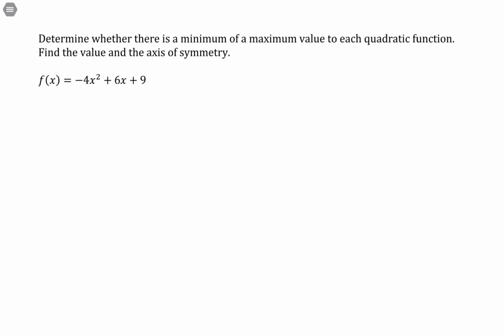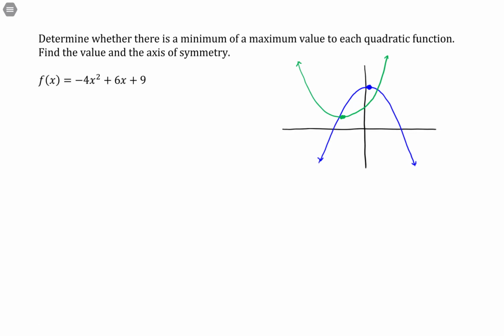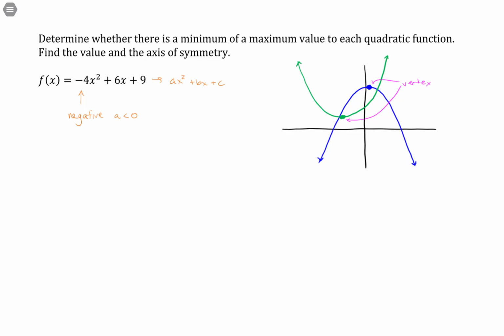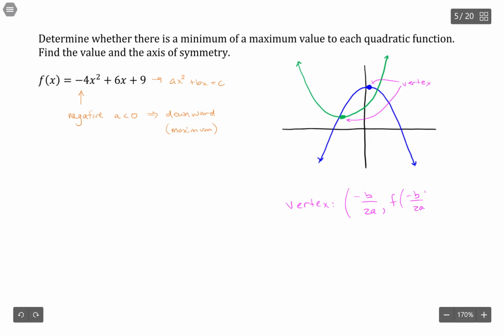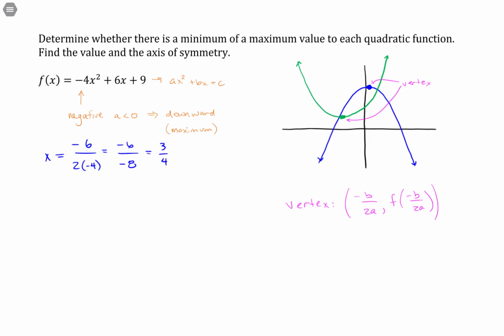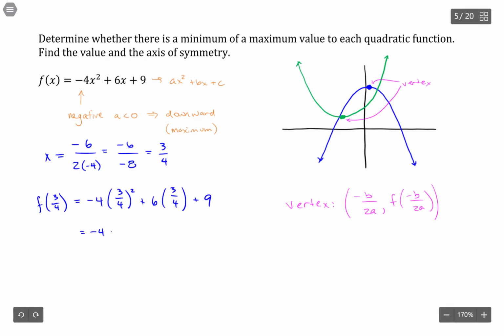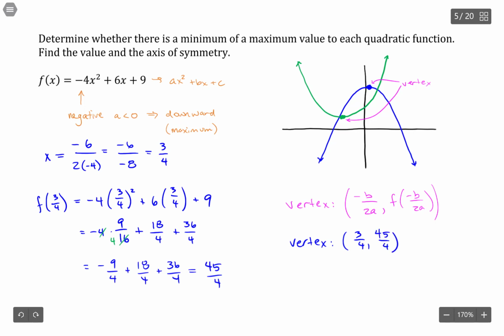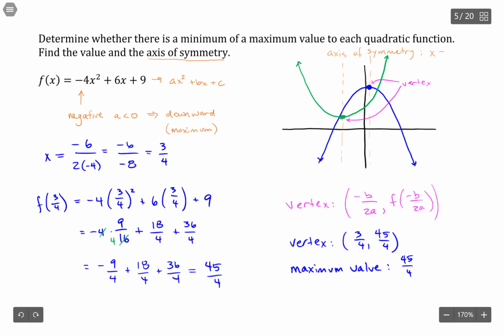Quadratic Functions: Determine Minimum or Maximum 1